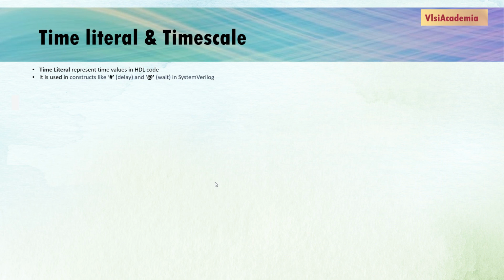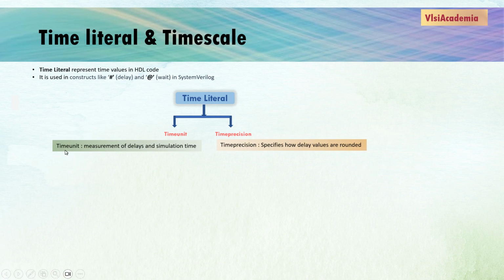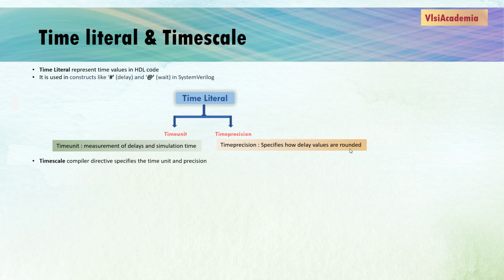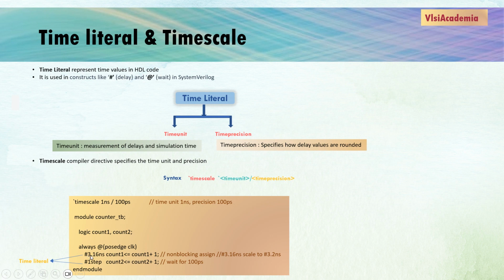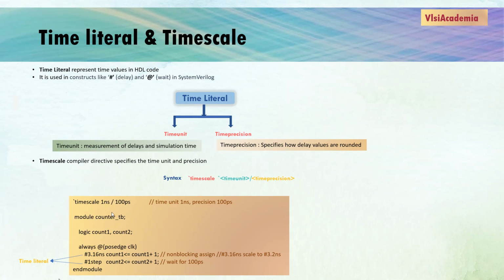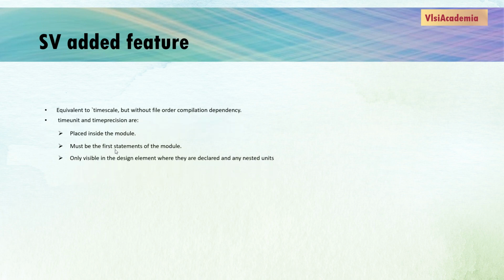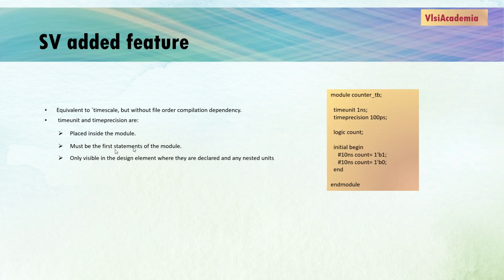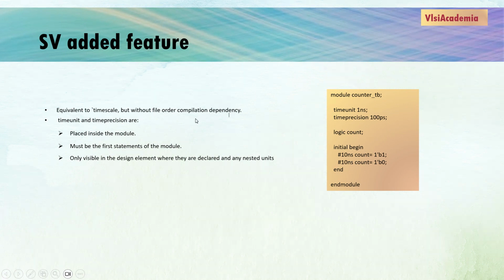Time literal and timescale in System Verilog | Timeunit | Timeprecision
Introduction of Time literal and timescale compiler directive.
System Verilog added features to define  timeunit and timeprecision for specific module in the hierarchy

VLSI Academia is a VLSI community to help and connect top VLSI aspirants and give them a common platform to explore the domain of Electronics. We believe it's the era of electronics and VLSI in shaping the world into a better one

Come join VLSI Academia and contribute to the building of new safe, developed and prosperous world